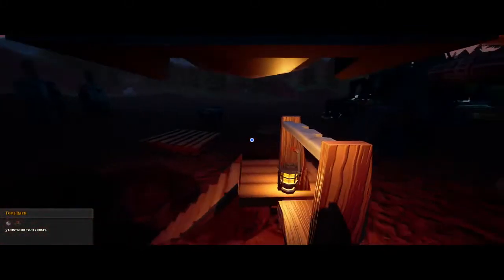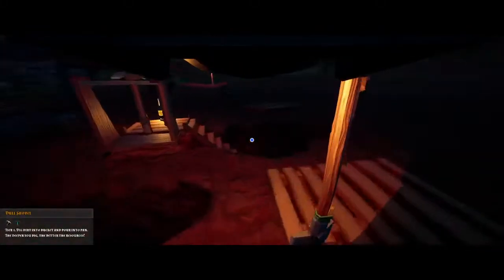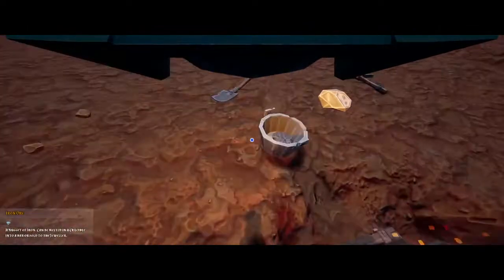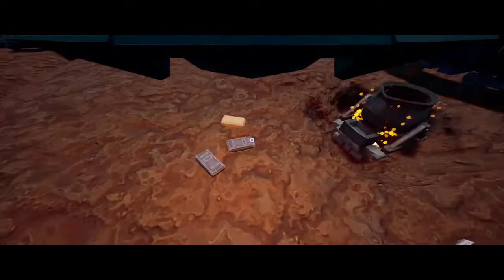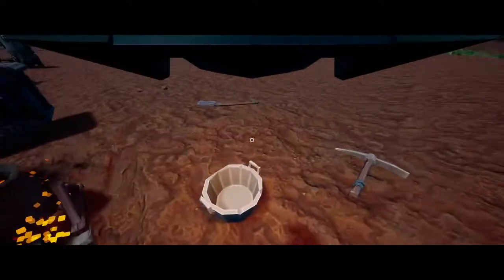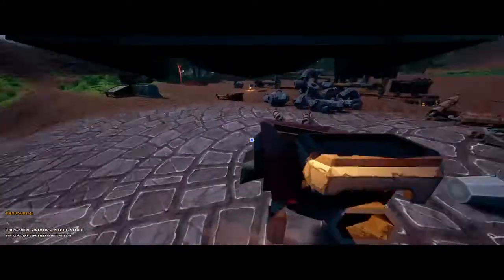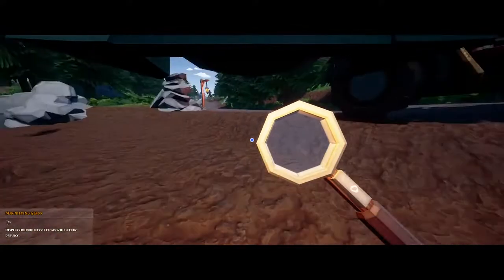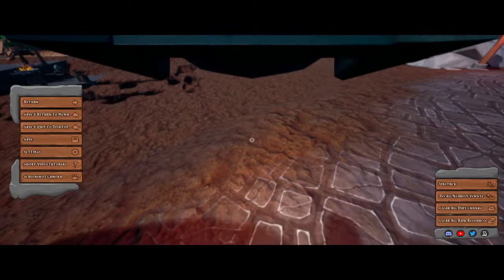thomas willis Live Stream (Hydroneers 2.0)